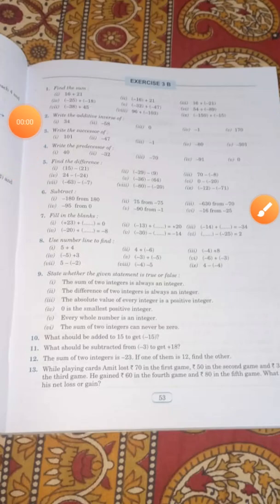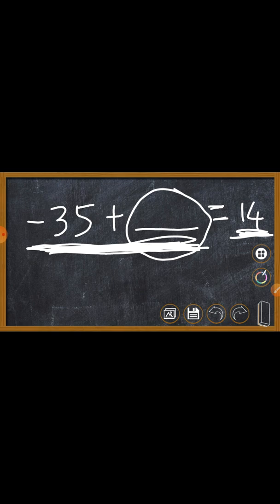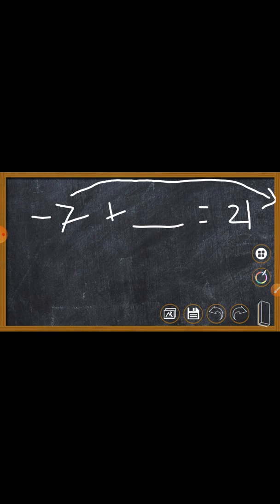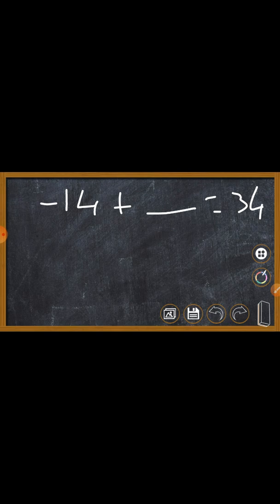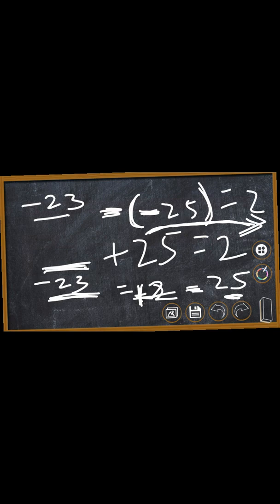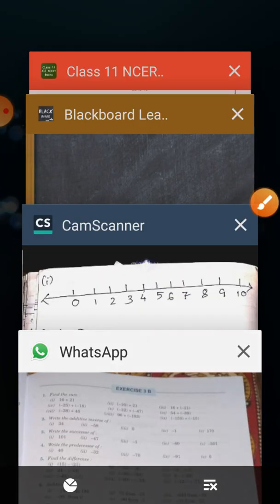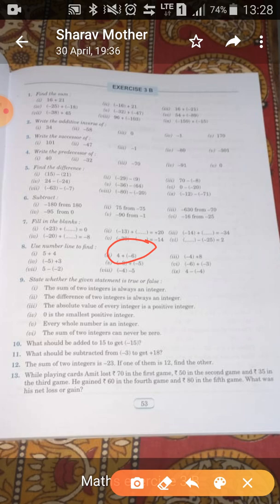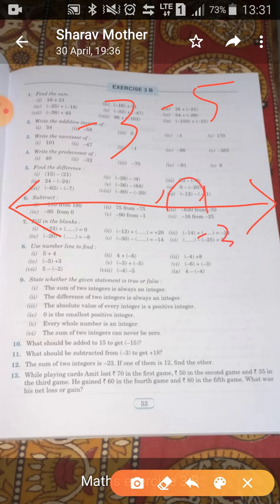Class 6 Integers part 4